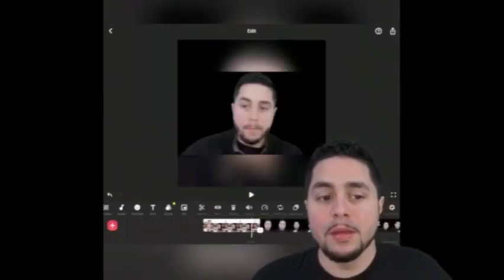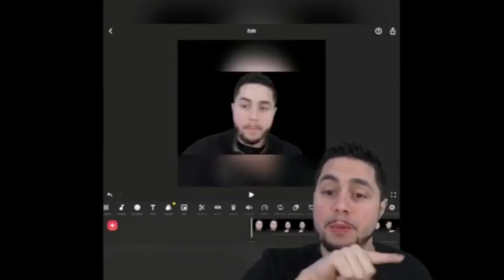Pt.2 Adding/Finding Trending Sounds for TikTok/Shorts/Reels Using In-Shot FREE app TUTORIAL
-Free Events
-Marketing
-Motivation
-FREEBIES
-Crypto

Learn more about me: beacons.page/yournextstep